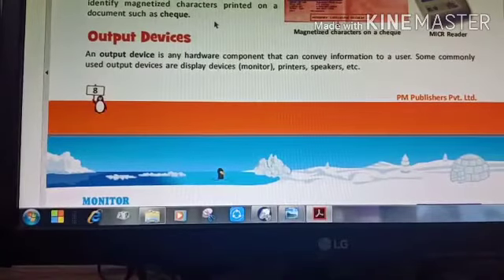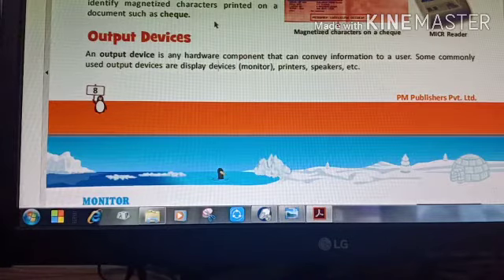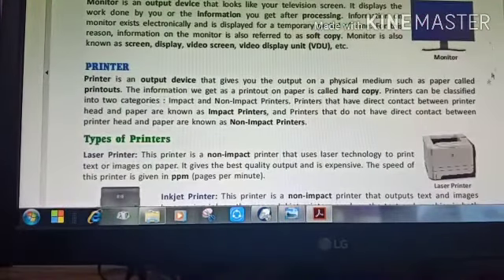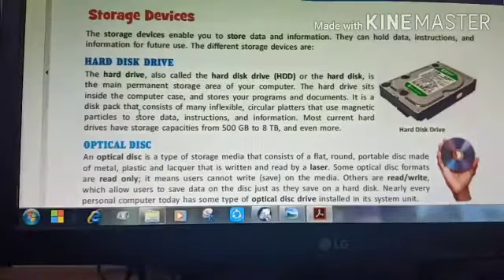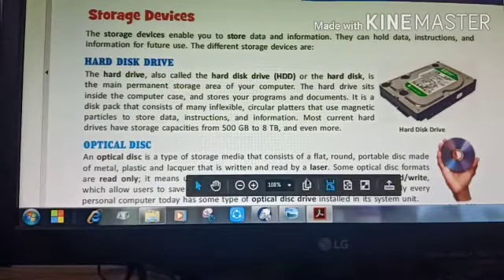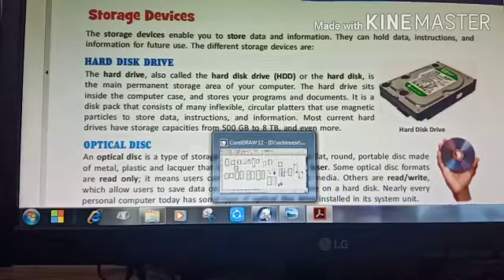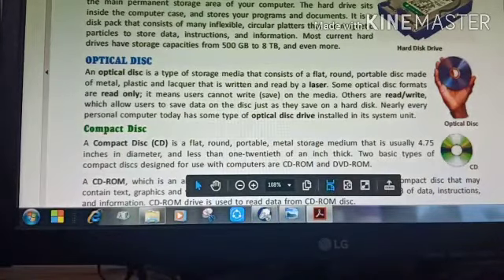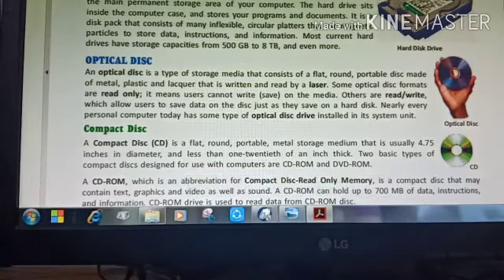May 3, 2020